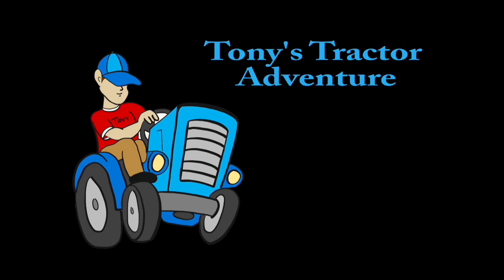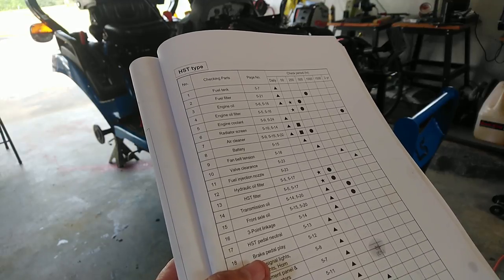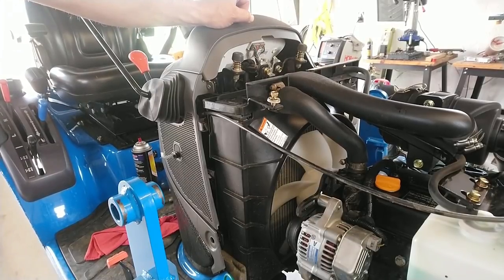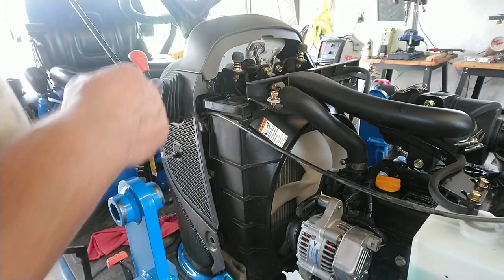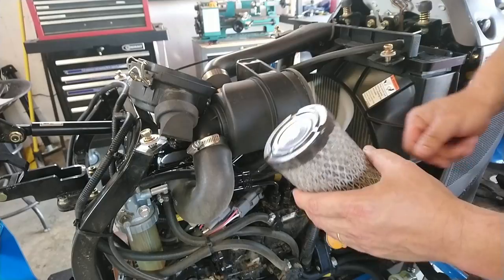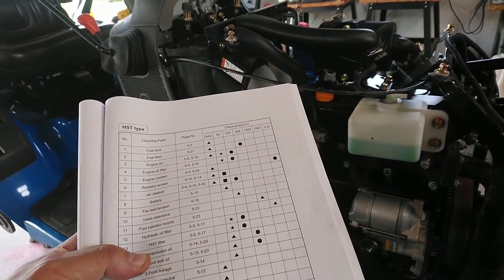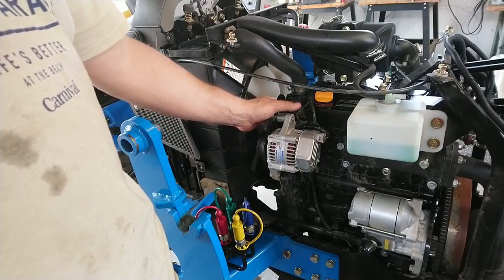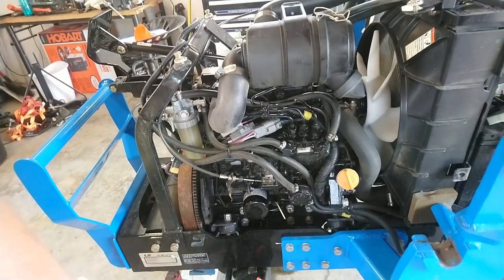Part 2 MT125 Tractor 50 Hour Service MT125 Tractor Service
In this video, I go over a few more inspections, checking belts, cleaning the air filter and inspecting/cleaning the battery. Stay tune for Part 3. Donaldson P822686 Air Filter. MT125 Air Filter MT125 Service

Nissan Titan XD 5.0 Cummins
farming simulator 19
3 pt hitch
Even though your price never changes when purchasing from Amazon through our links in our video descriptions, we make a very, very, very small fee for directing to the Amazon website if you purchase something. We use this money to help keep the channel going. Very small fee. Did I mention it is a very very small fee, but the FTC requires us to add this. That is all.
All opinions expressed in any is of Inspired Videography and its principals or employees alone.